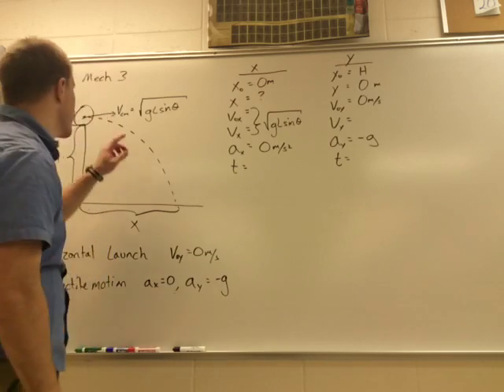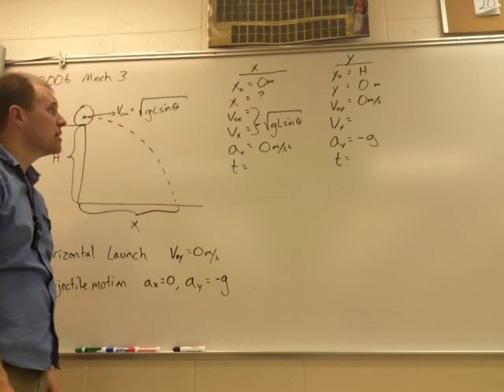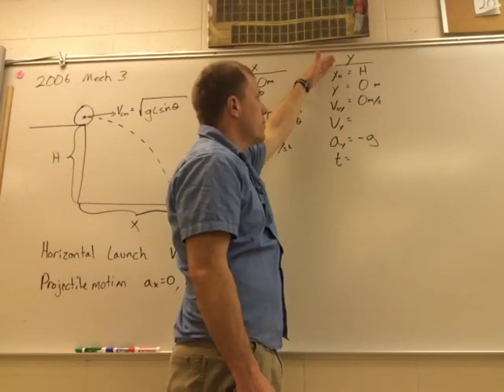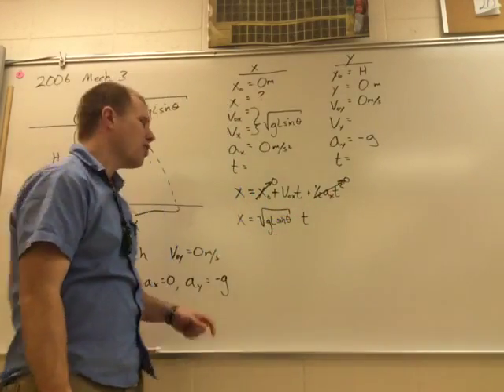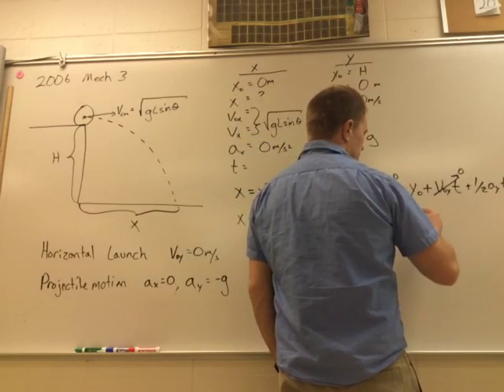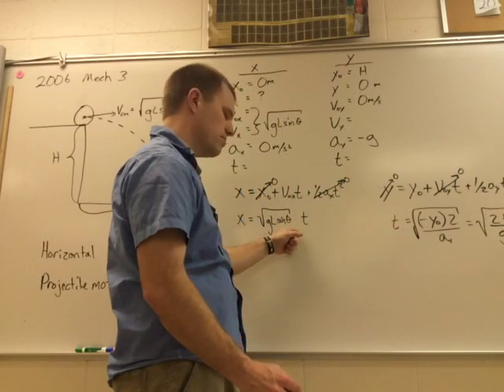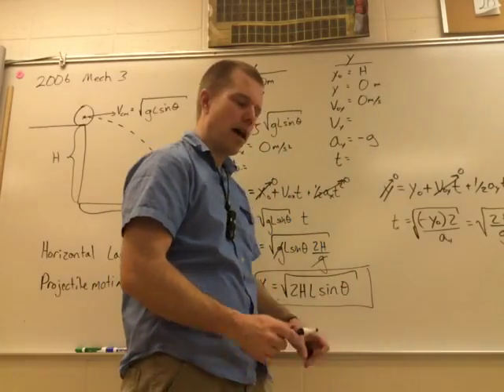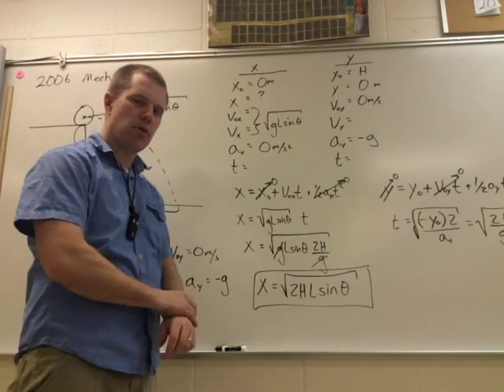AP 2006 mech 3 - part c & d